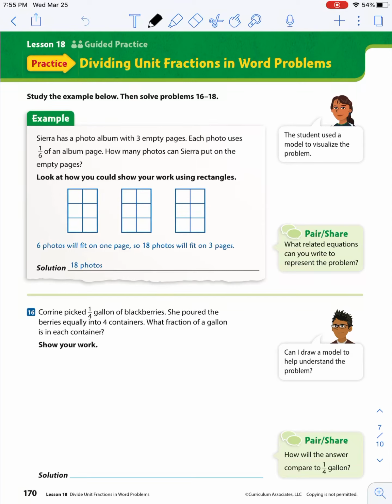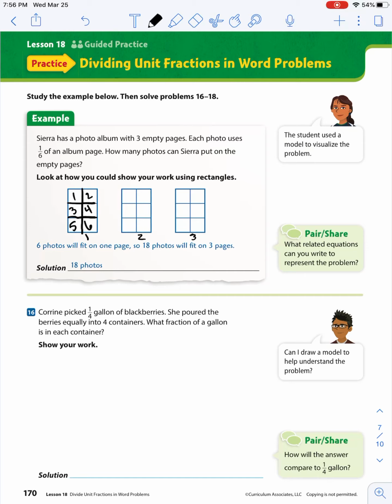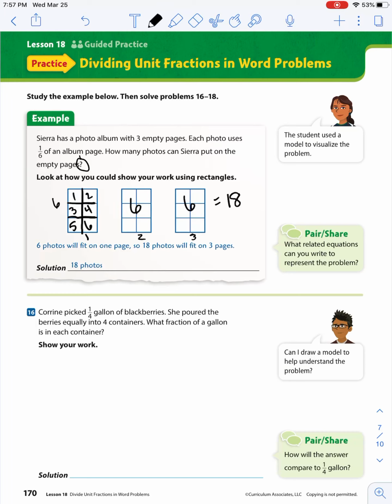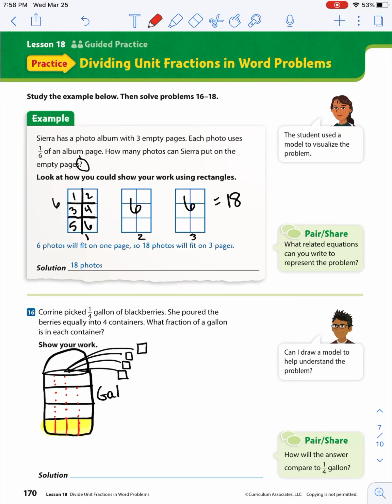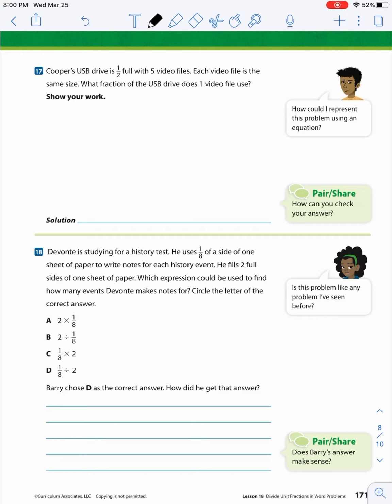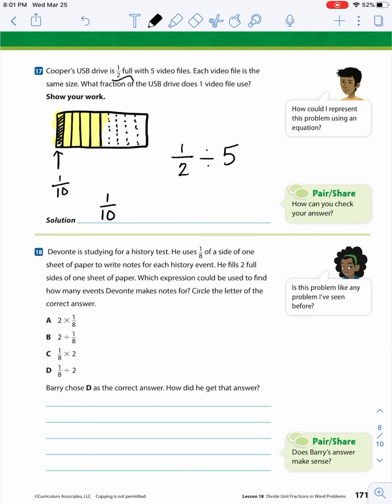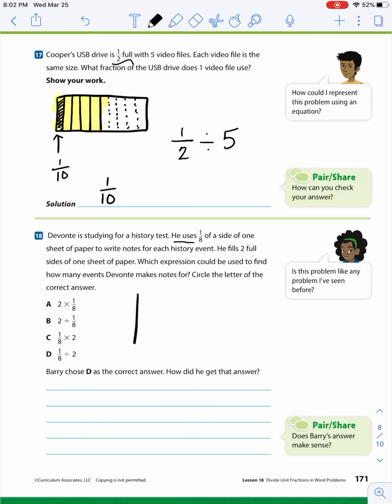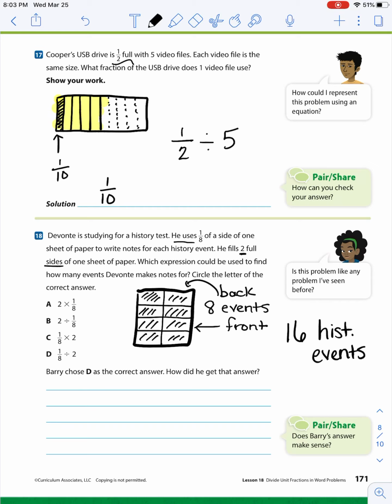Remote Learning Day 4, 3/26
Guided Instruction p. 170-171